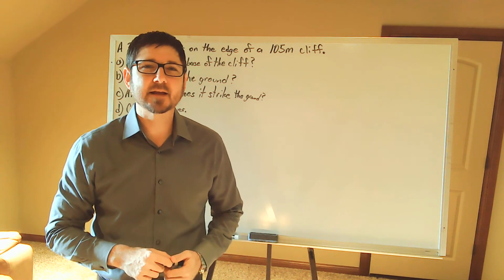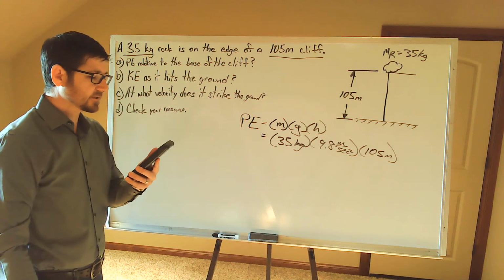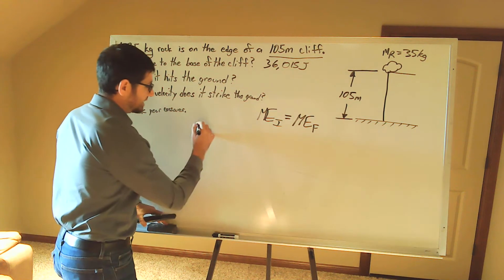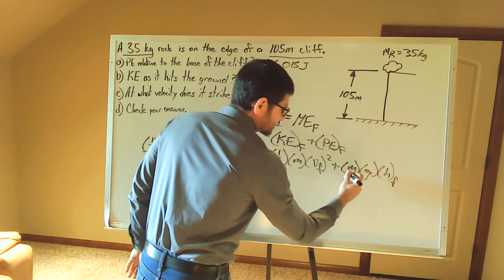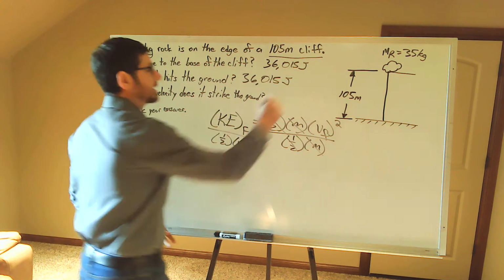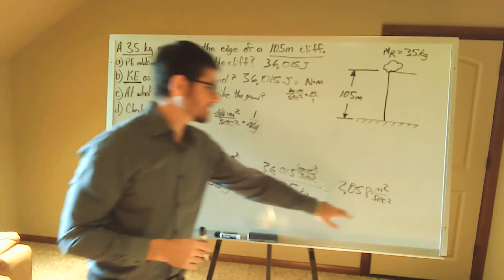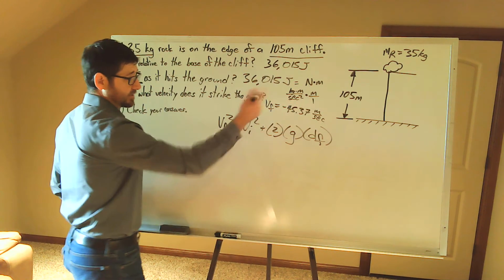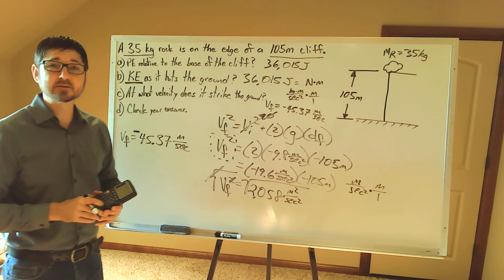Ch. 11 Conservation of Mechanical Energy #1 (The Rock)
This video will show you how to calculate the final kinetic energy of an object as it falls to a height of 0 meters (reference level).  We will also check our answer using other kinematics equations to make sure our calculations are correct.